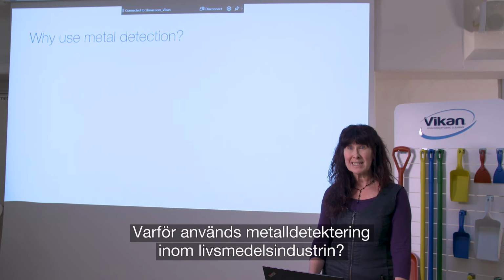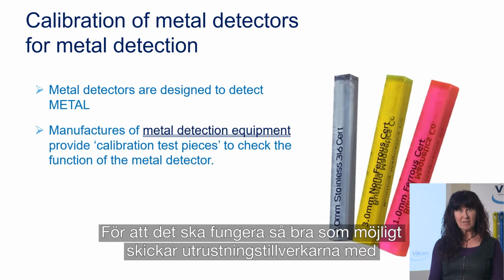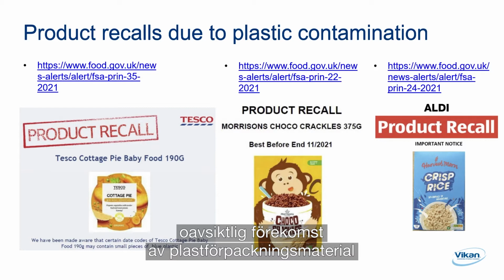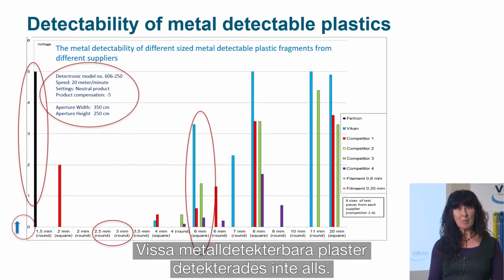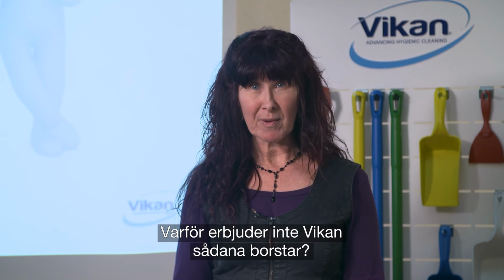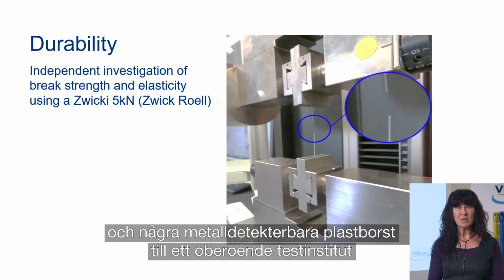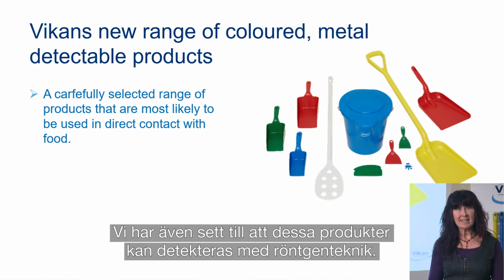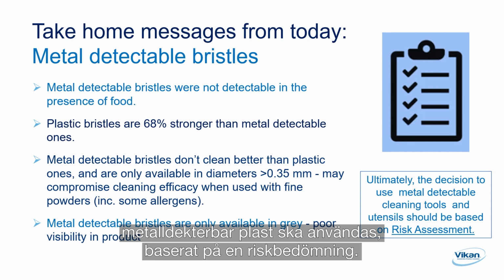Metal Detectable Video - Swedish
Varför används metalldetektering i livsmedelsindustrin?
Vi har gjort en ny utbildningsfilm för att ge dig bakgrundskunskap och fördjupad förståelse för metalldetekteringsteknik.